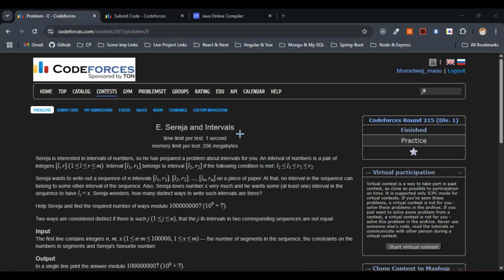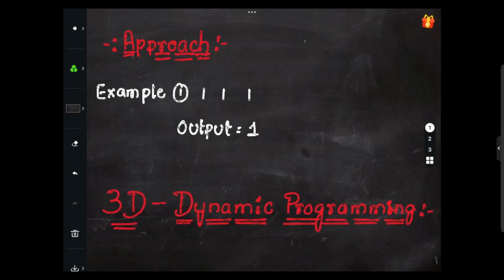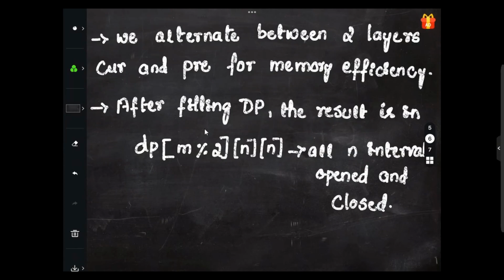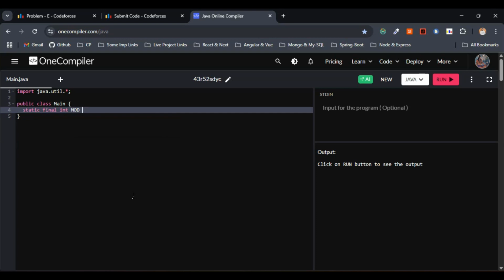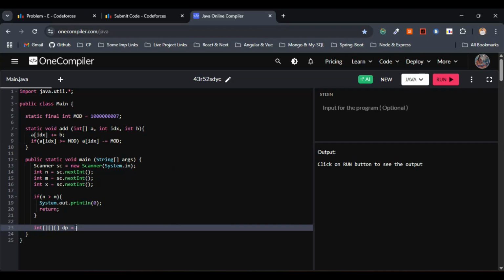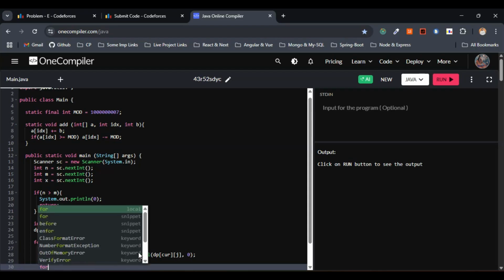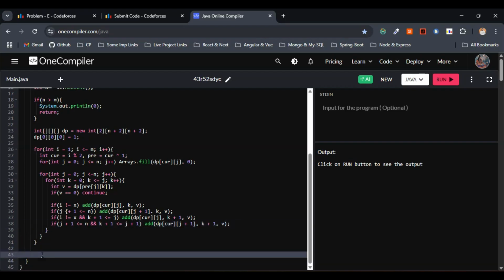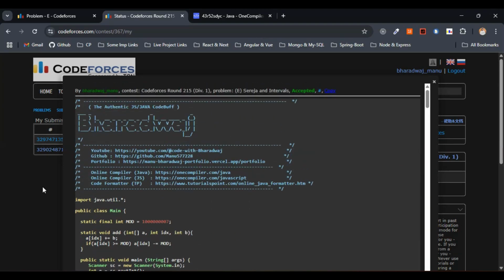47. Codeforces Round 215 (Div. 1) E. Sereja and Intervals : JAVA